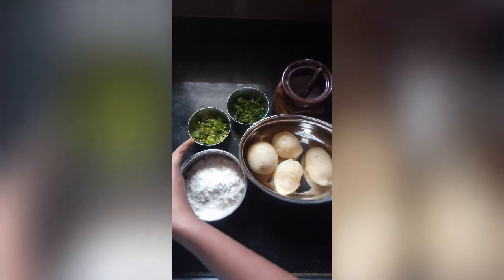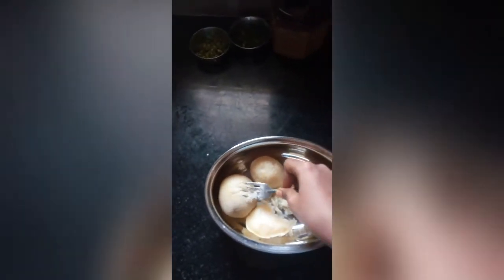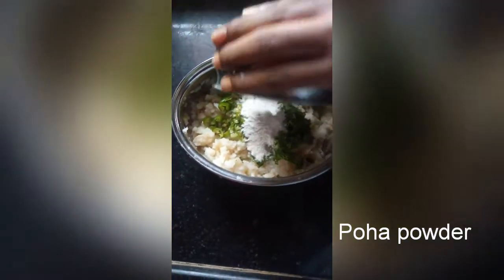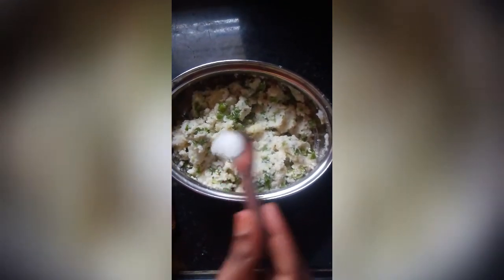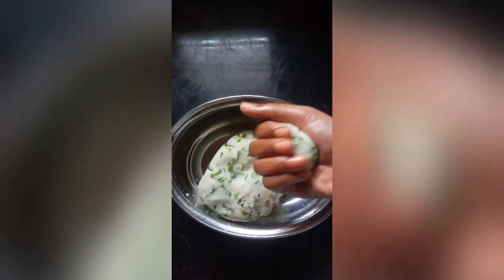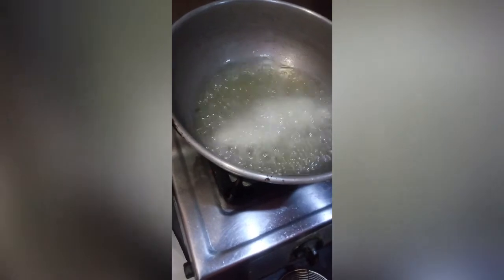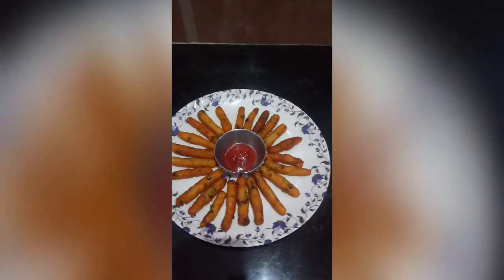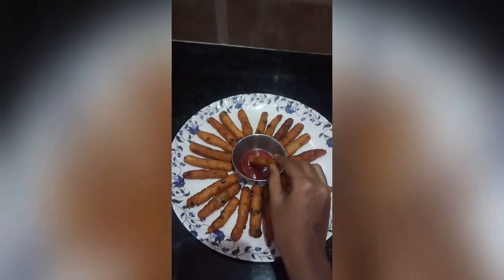Tasty Poha Fingers recipe